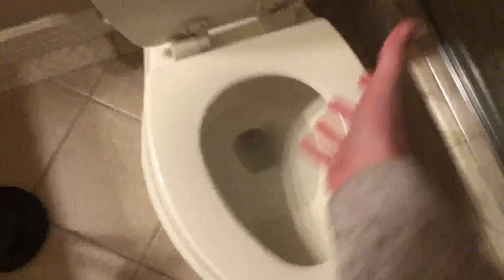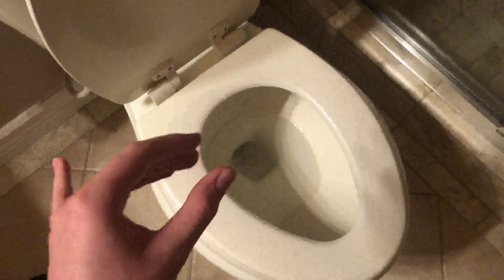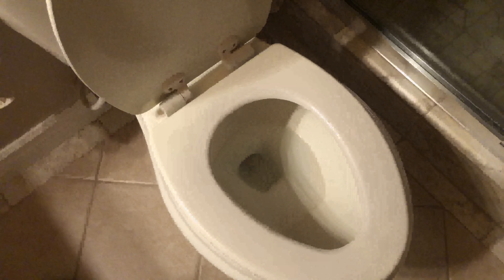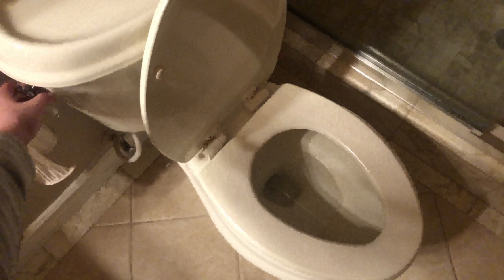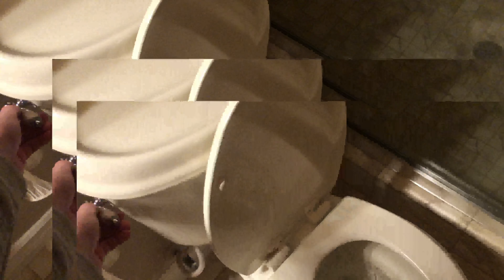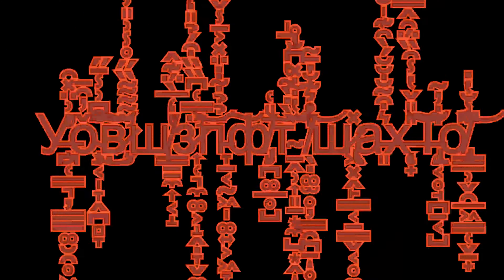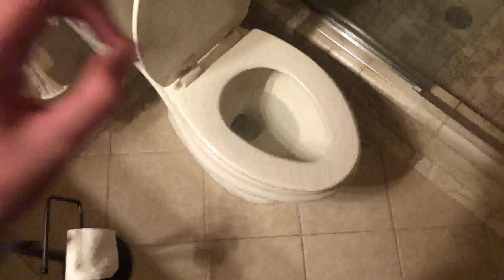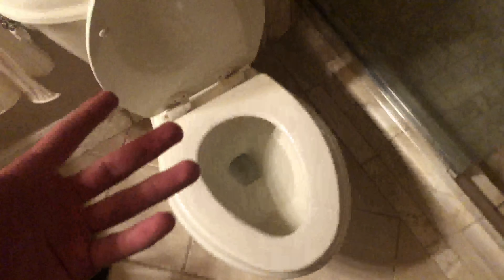How to ACTUALLY flush a toilet (you’re doing it wrong)